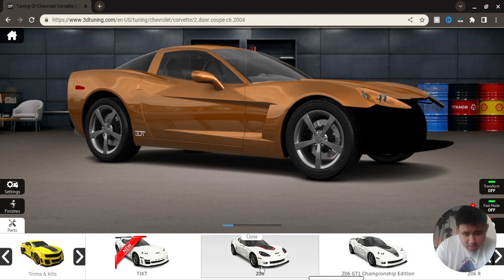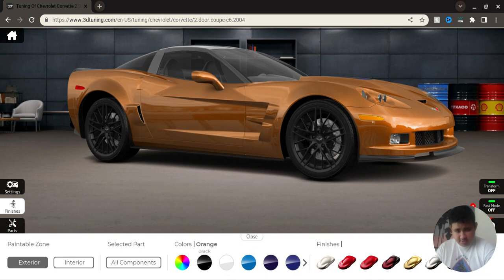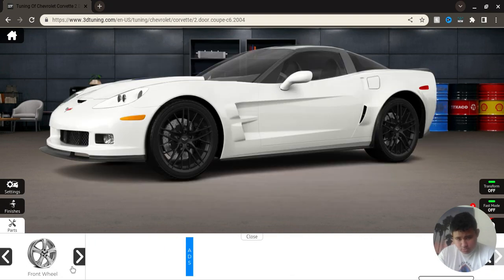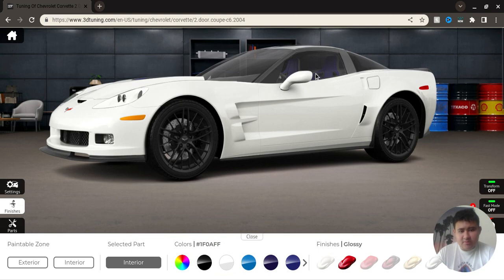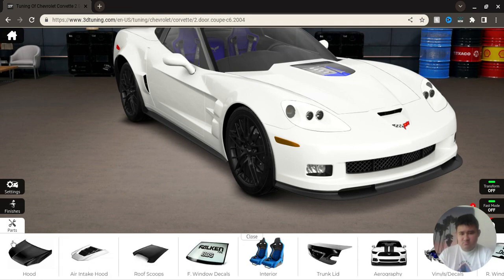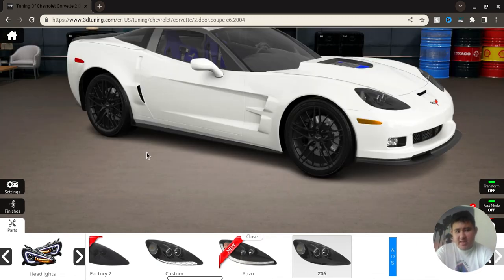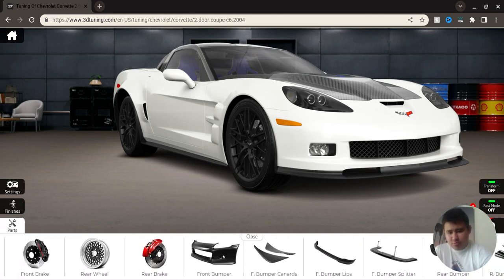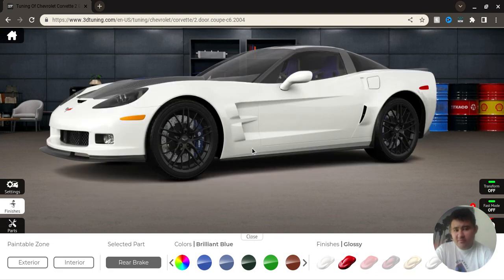Designing a 2004 Corvette ZR1 - Iconic Corvette Racing Car#corvettezr1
Designing a 2004 Corvette ZR1 in 3DT tunning online.